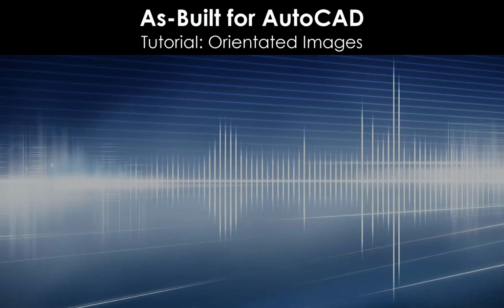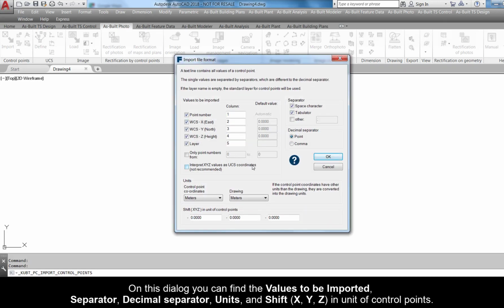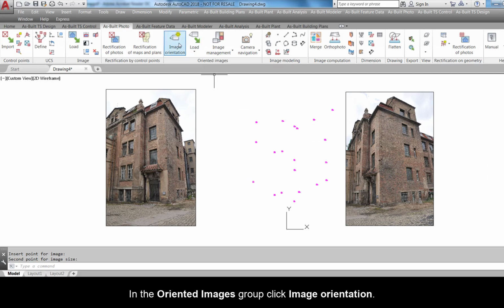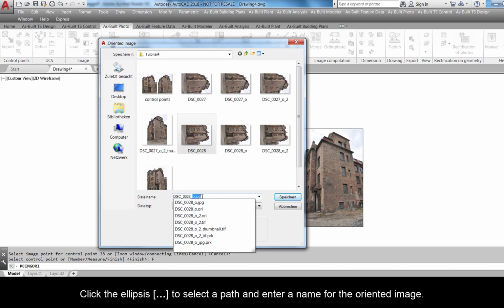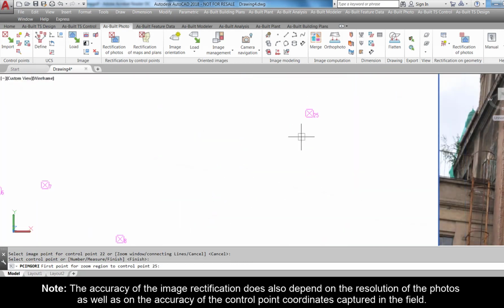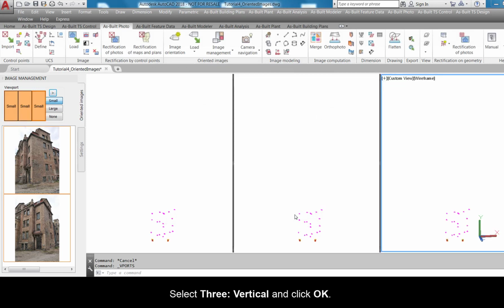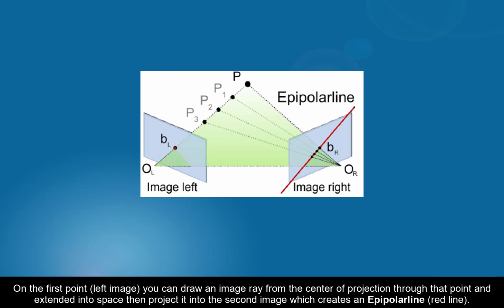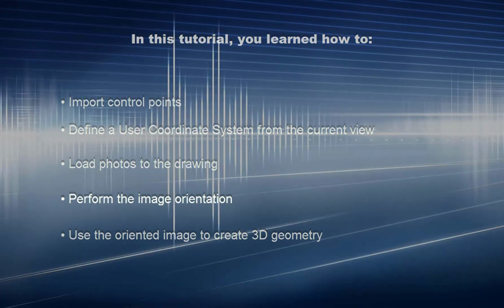Oriented Images Tutorial with As Built for AutoCAD - Part 1 of 3 - Image Orientation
After this tutorial you will be able to:
• Import control points
• Define a User Coordinate System from the current view
• Load photos to the drawing
• Perform the image orientation, and
• Use the oriented image to create 3D geometry

Visit the FARO Knowledge Base article to download the accompanying tutorial data